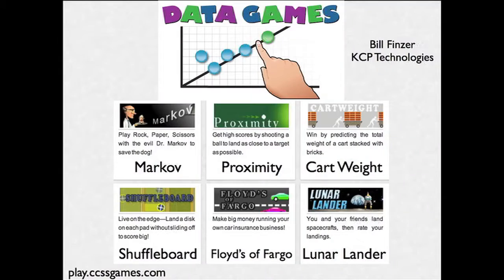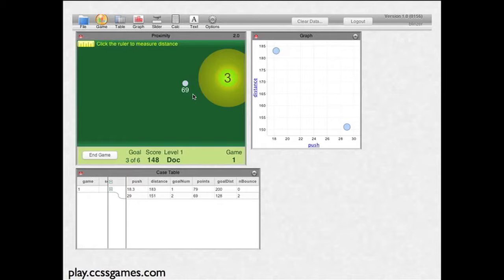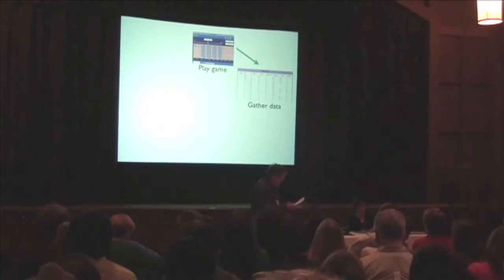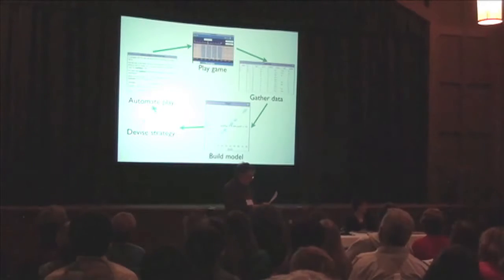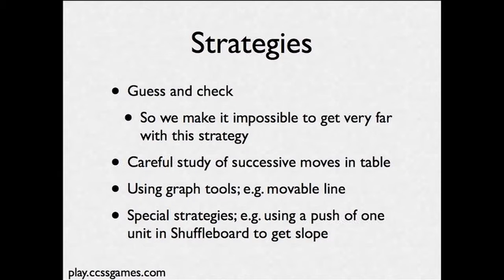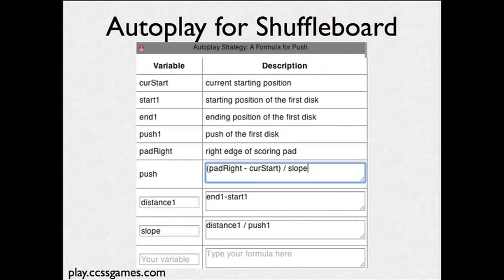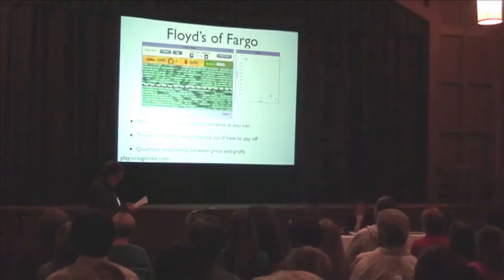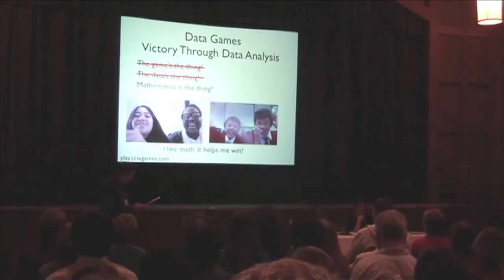Data Games: Bill Finzer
Bill Finzer gives a talk called "Data Games" at the Key Curriculum Ignite event at the 2012 CMC-North conference in Asilomar. Originally hosted by the Key Press YouTube Channel.